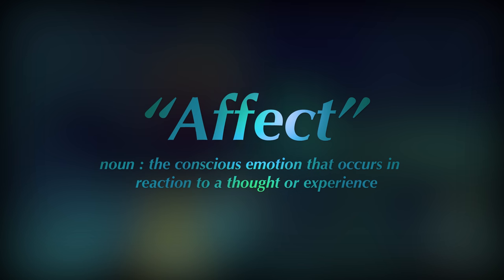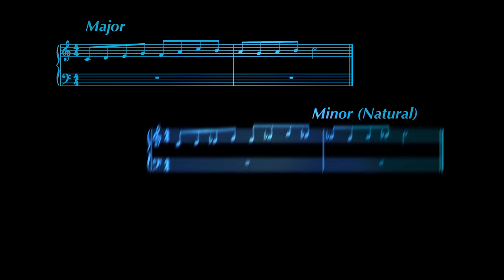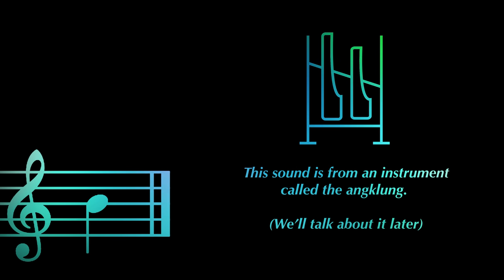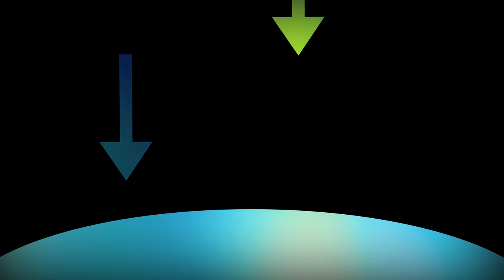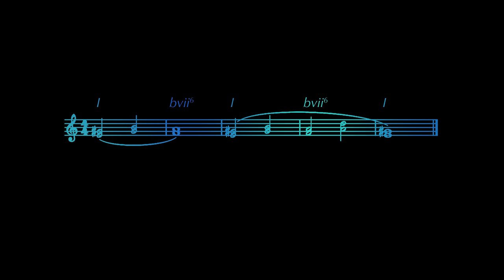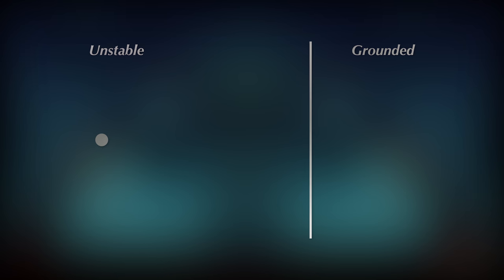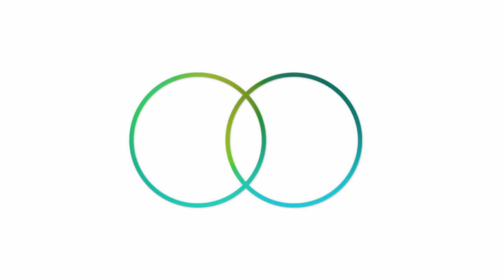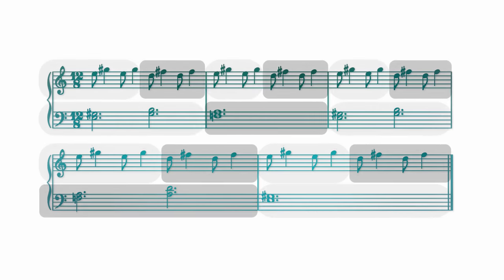Unraveling the Forest Temple Theme: Harmony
Part one of my MusicTheory analysis on the Forest Temple Theme from Zelda

Decided I wanted to try a bit of a different direction with the channel.

This was a project that I've wanted to do for a long time, especially since this is one of those tracks that is just so iconic in that it's so hard to describe. It's seriously one of those pieces that is just so full of "Aha" moments as you peel back its layers, so I really thought there should be a heavier analysis on it out there. That being said, I'm totally not a trained music theorist, so I apologize for any mislabelings, inconsistencies, just being flat out incorrect, blah blah. I really had a ton of fun working on this, so I hope some of you get a lot out of it. It may be a little on the esoteric side, so let me know if you feel like it went over your head a little too much. It errs more on the side of someone who has a good foundation on music theory concepts.

Now that I have a sense of what putting something like this together is like, I think I have a good list of things to improve on for the next of these sorts of videos. I'm honestly kind of sick of writing about the Forest Temple Theme, so I'll be covering a couple other tracks before putting the second part together. Some Zelda, some not. They'll (hopefully) be a little simpler and to the point.

Thank you so much for checking out this totally rough first attempt.

0:00 Intro
2:30 Concepts Covered
3:20 Music and Affect
4:38 Modes and Polymodality
8:40 Rattling (Angklung)
9:14 Glass Harmonica
17:16 Flute and Chant
22:32 Composite
29:13 Outro